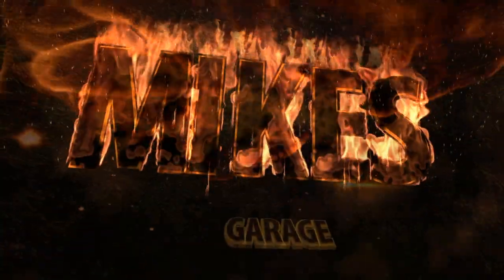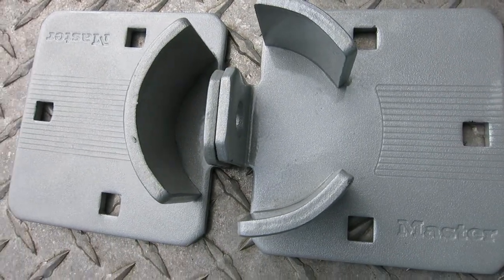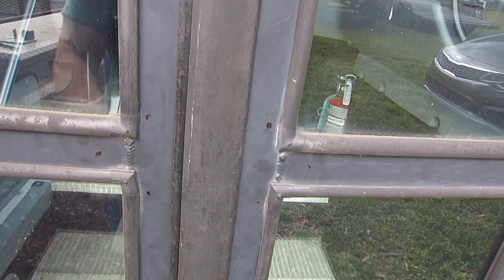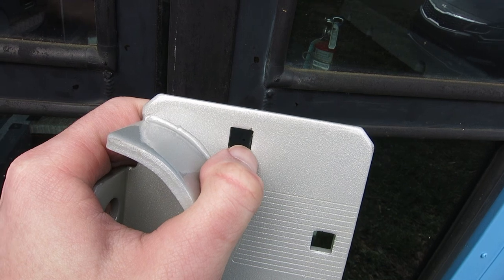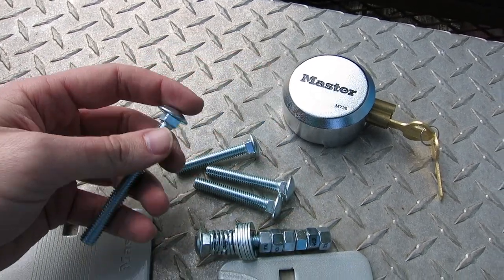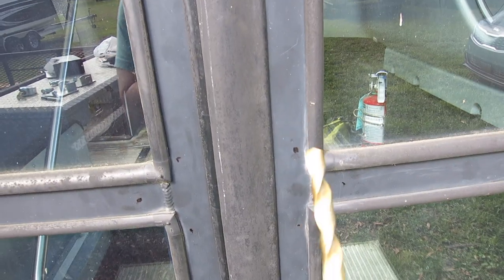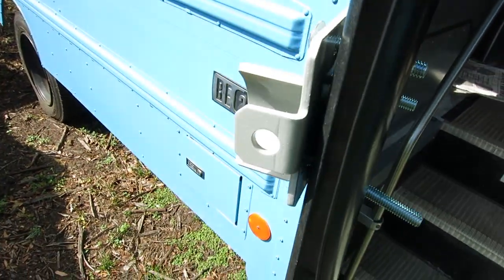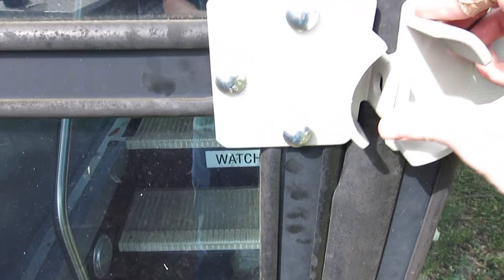Part 2: School Bus Door Lock Install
This is a school bus to food truck conversion step by step. I will be installing a shackle style lock on the door to keep my bus secure.

Camera used Canon PowerShot S110